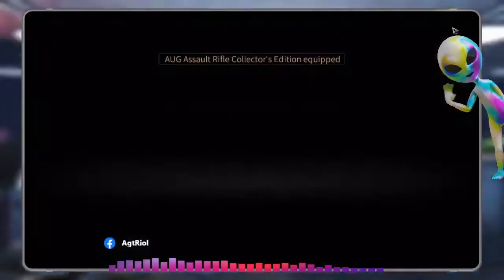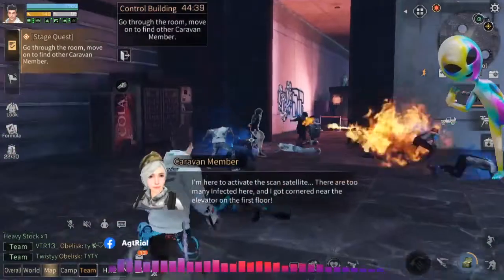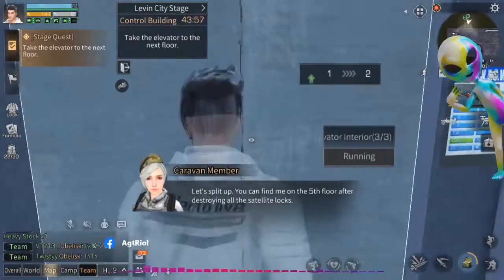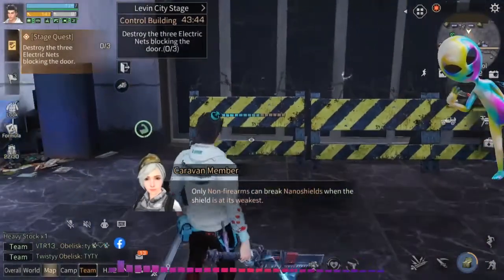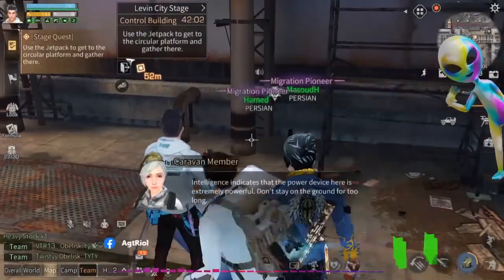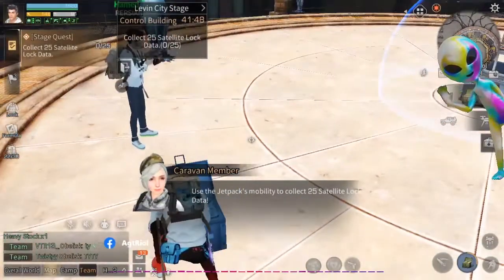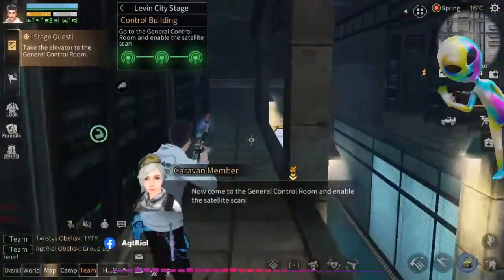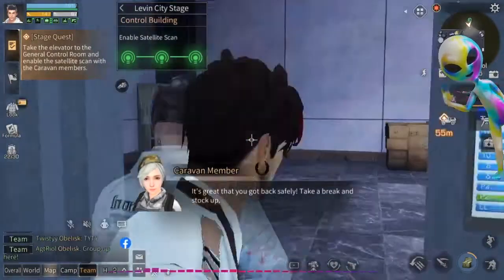Control Building Weekly Mission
This video is uploaded to show the gameplay of control building weekly mission of LifeAfter game for the viewer.

Hope it will for those player who are new to this weekly mission.